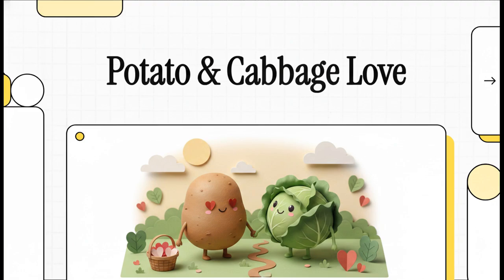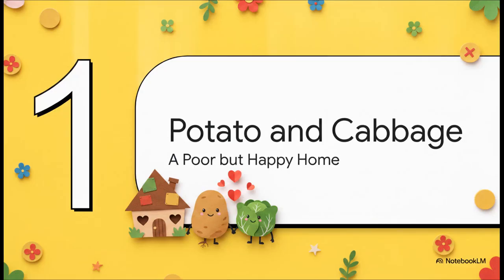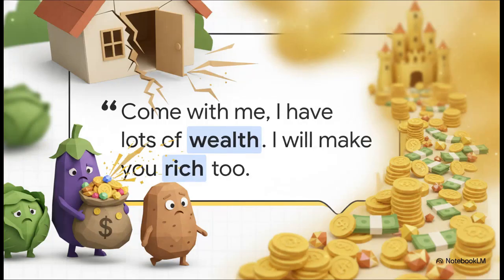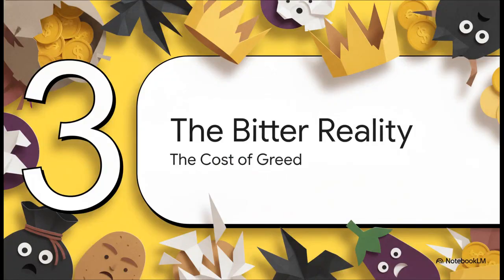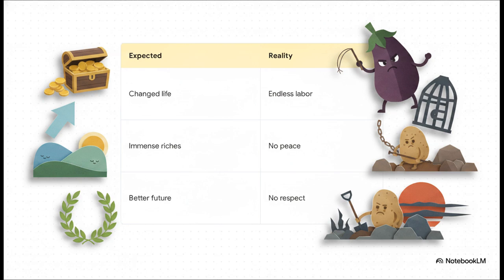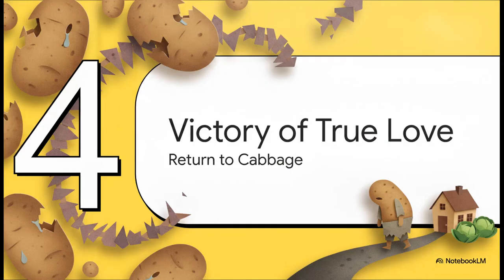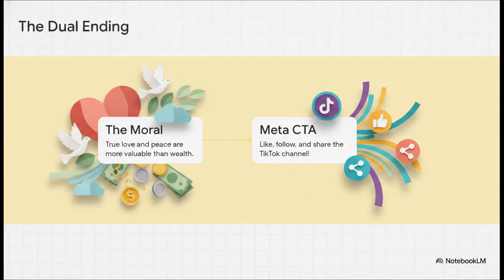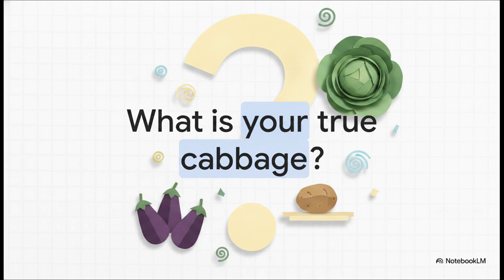July 9, 2026